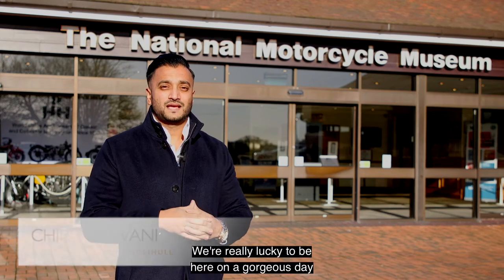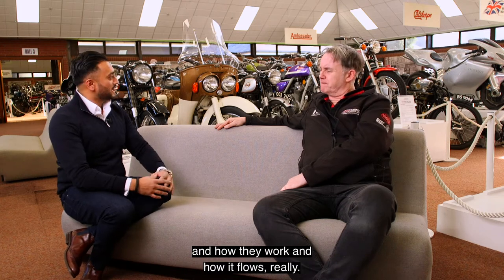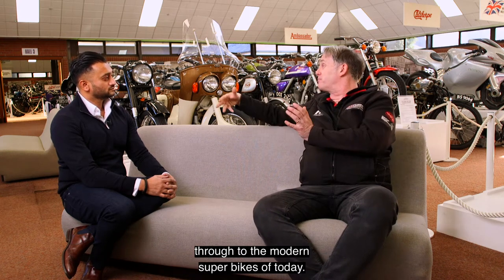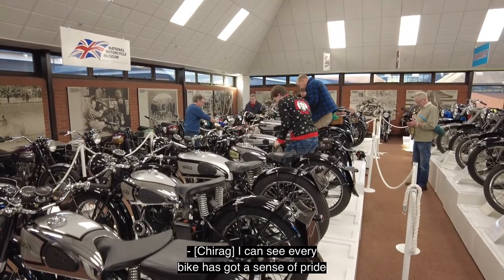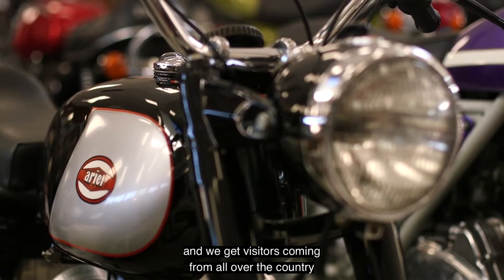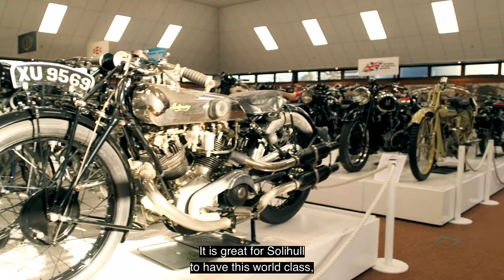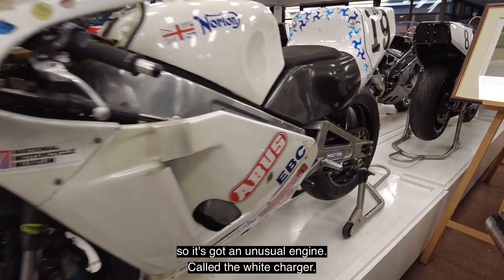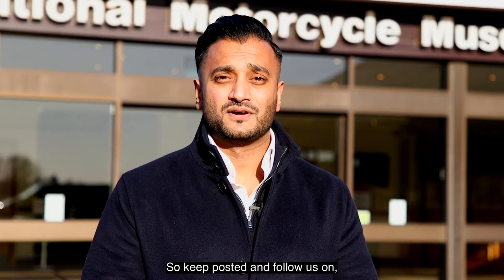Museum Promotional Video!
We have just filmed a video as part of a series promoting various attractions within the museum’s local area.

Take a look as it really gives a flavour of what The National Museum is all about!